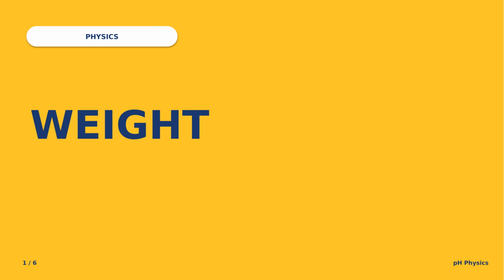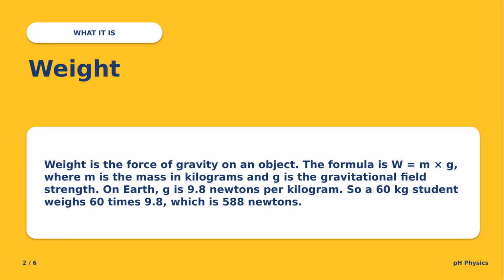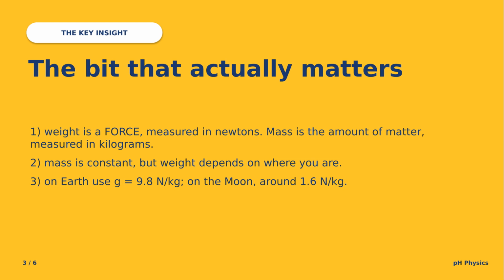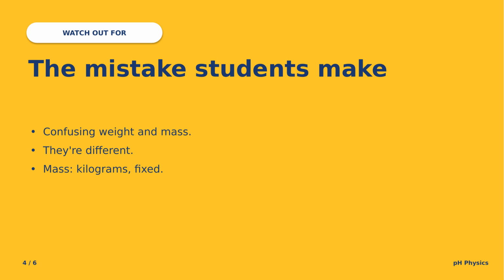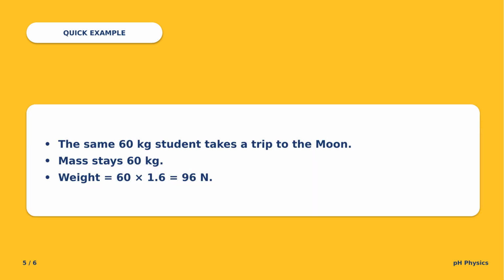Weight Explained — GCSE Physics Higher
The gravitational force on you. Different on the Moon.

In this video on Weight, we cover:
• What it actually means, without the textbook fog.
• Weight is a FORCE — measured in newtons (N).
• The common slip that loses marks: Don't confuse mass (kg) and weight (N).